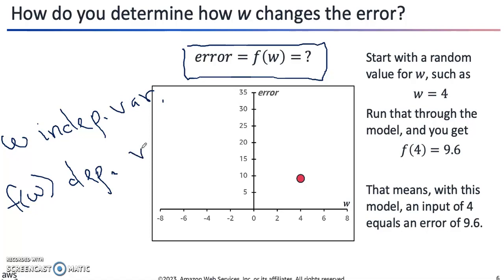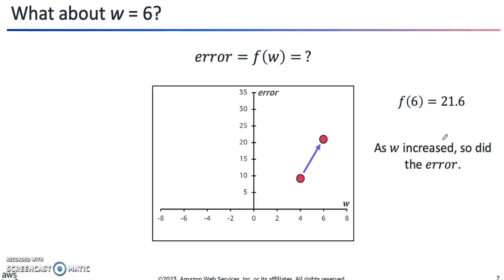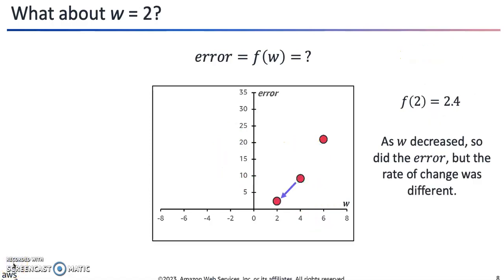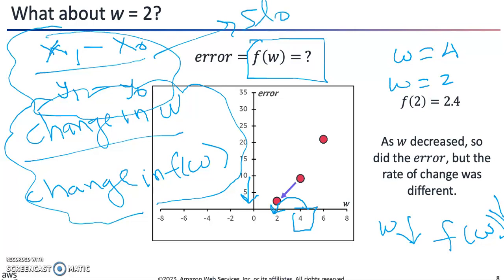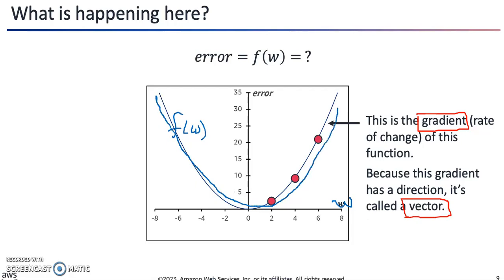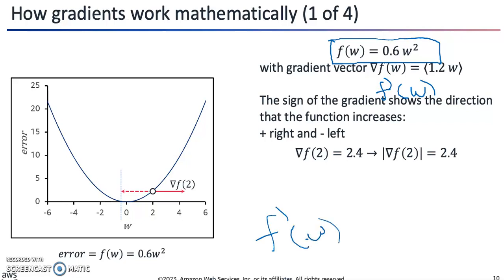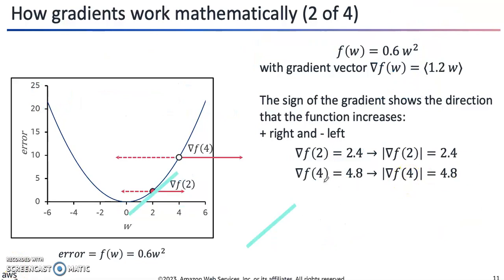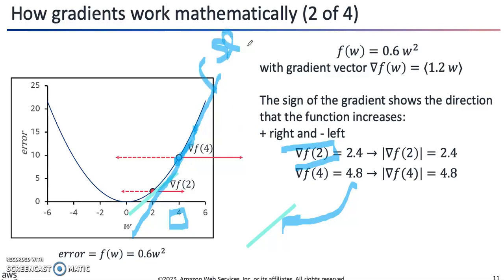MATH-3150 Optimization Part 2